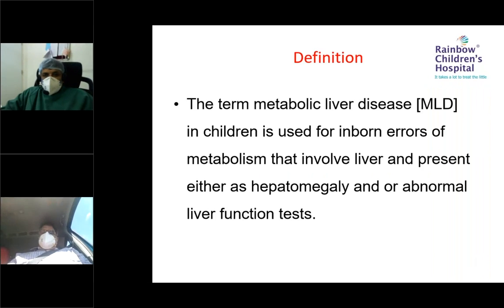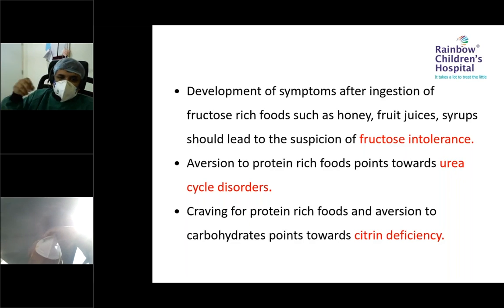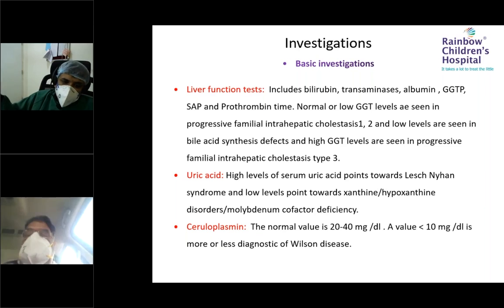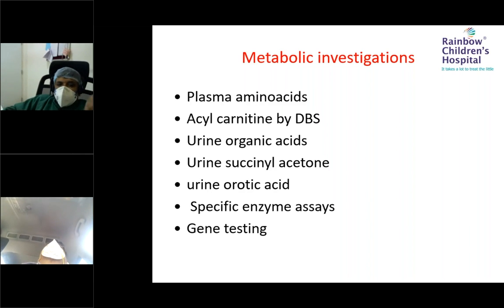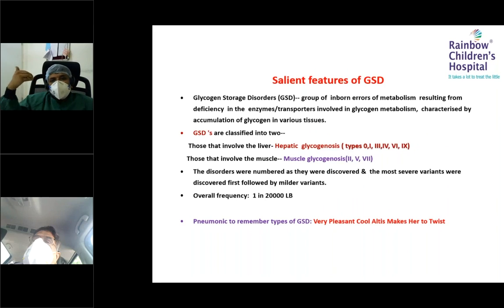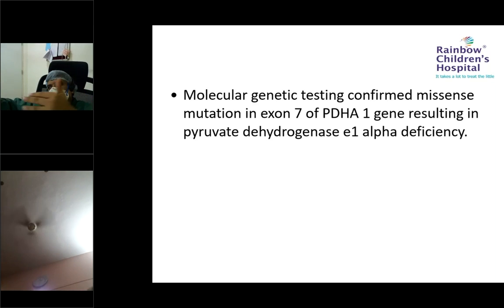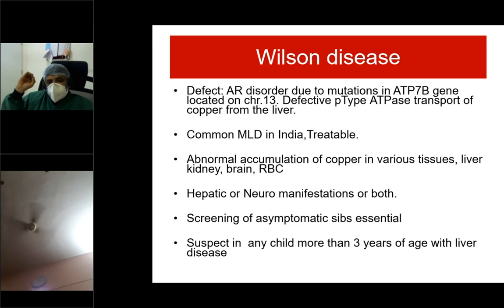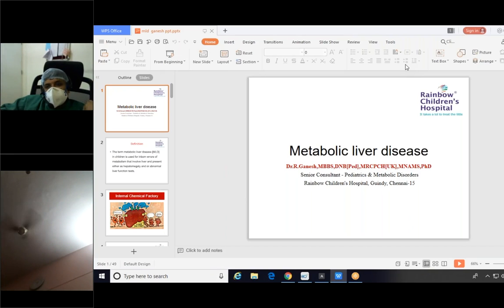Metabolic Liver Diseases by Dr. Ganesh R, Rainbow Children's Hospital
Rainbow Children's Hospital, Chennai, presents Live Webinar on "Metabolic Liver Diseases" by Dr. Ganesh R